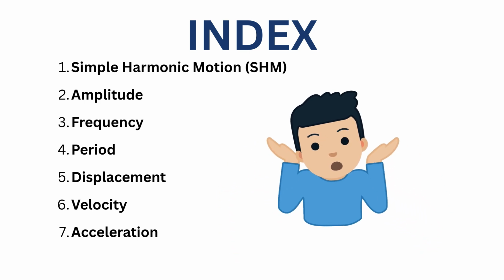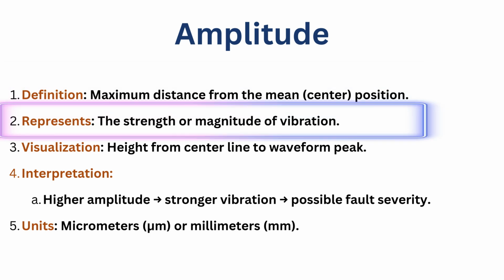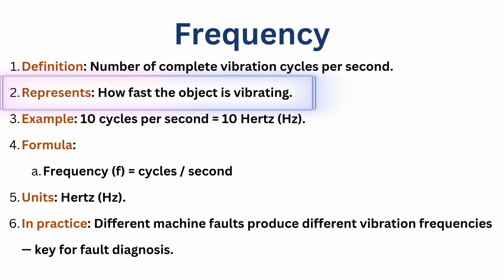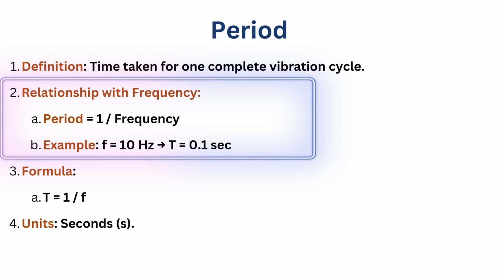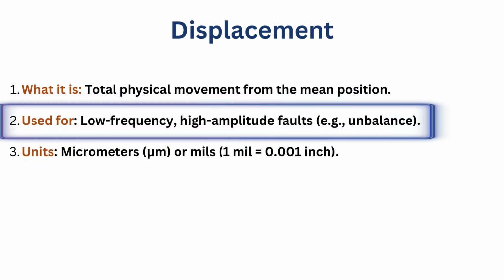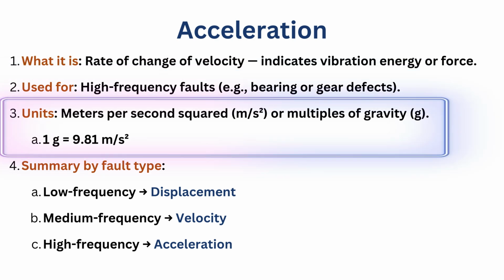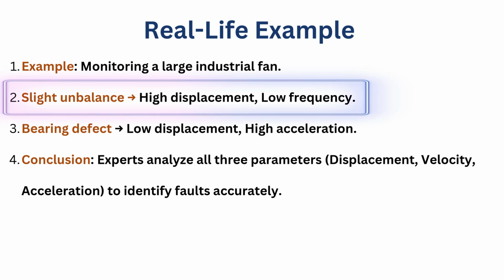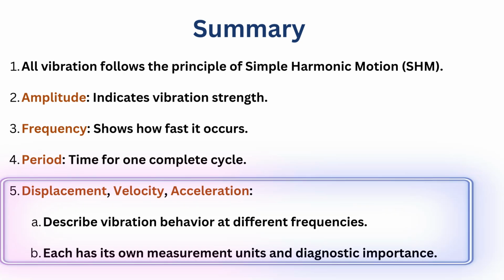Principles of Vibration Explained | Simple & Practical Understanding for Beginners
Welcome to Skill Torque!
In this video, we’ll break down the Principles of Vibration — the foundation of vibration analysis — in a simple, visual, and practical way.

00:00  Intro
00:13  Index
00:42  SHM
01:46  Amplitude
03:12  Frequency
04:32  Period
05:17  Displacement
06:41  Velocity
07:30  Acceleration
08:34  Real life Example
09:59  Summary
You’ll learn:
✅ What is Simple Harmonic Motion (SHM)
✅ What is Amplitude, Frequency, and Period
✅ How Displacement, Velocity, and Acceleration describe vibration
✅ Which parameter is used for different machine fault types
✅ A real-life example of vibration analysis in industrial machinery

By the end of this video, you’ll have a clear understanding of vibration fundamentals — essential for maintenance engineers, reliability professionals, and anyone interested in machine health monitoring.

🧠 Topics Covered

Amplitude, Frequency & Period

Machine vibration measurement

Real-life examples of vibration faults

⚙️ About Skill Torque

Skill Torque creates easy-to-understand videos on Maintenance and Reliability Engineering, focusing on topics like FMEA, RCA, Vibration Analysis, and Condition Monitoring.